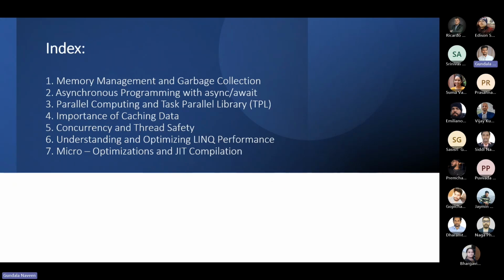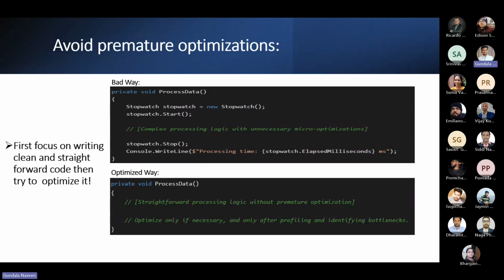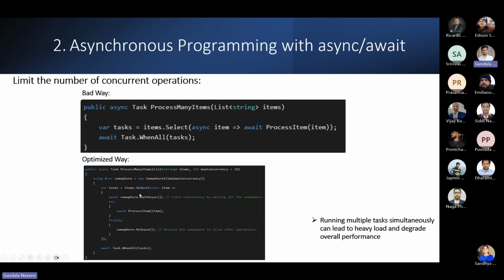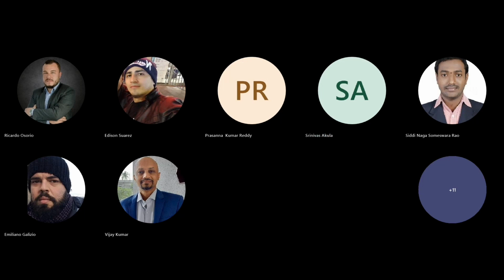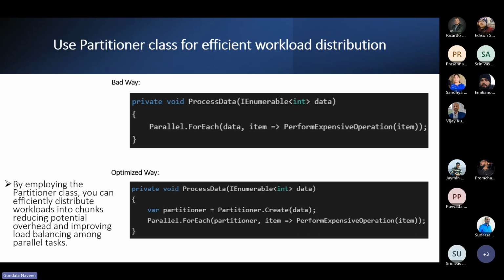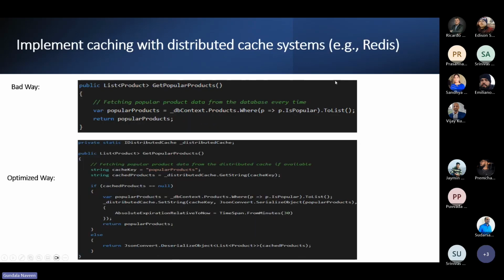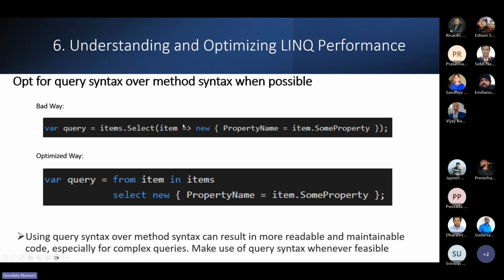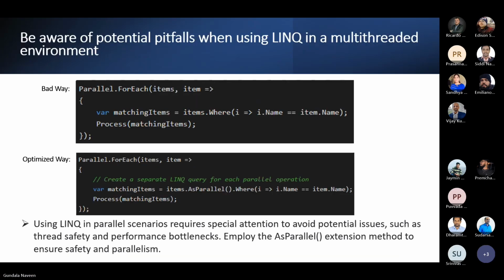Code Pills - C# coding best practice